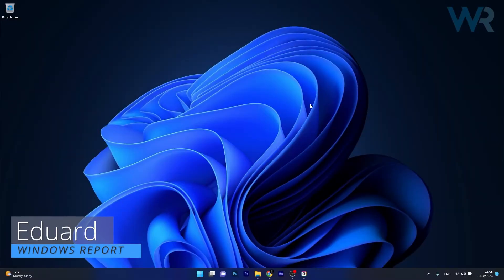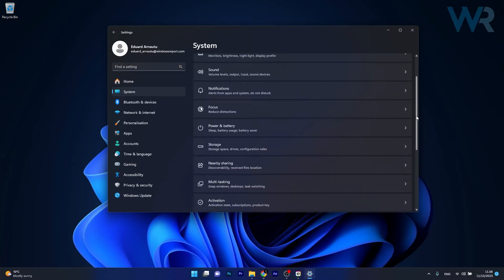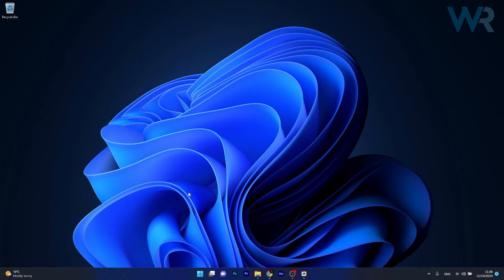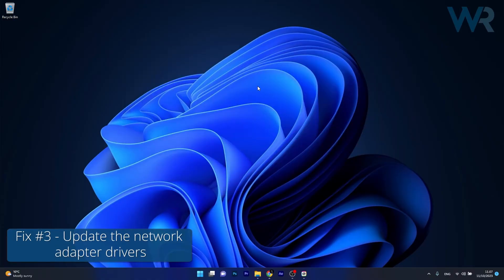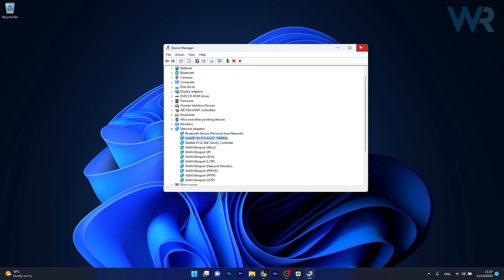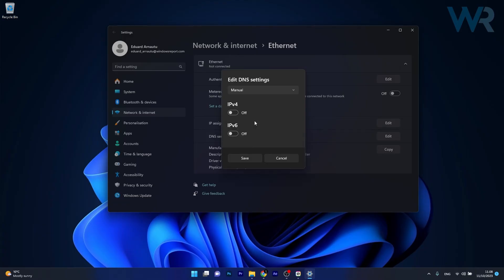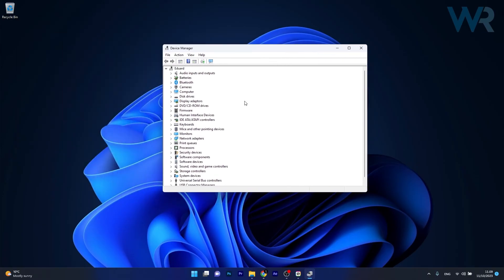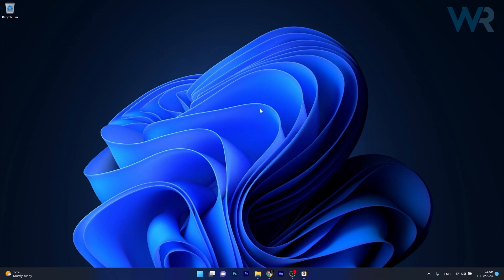How to Fix No Internet, Secured Wi-Fi Error on Windows 10/11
If you see the No Internet, secured message, first check if any other devices can connect to the same Wi-Fi hotspot. In case only your device has this problem, run the Internet Connections troubleshooter, reset the network settings, and update the network adapter's driver.

Commandlines:
ipconfig /release
ipconfig /renew
ipconfig /flushdns

0:00 - Intro
0:12 - Run the Network troubleshooter
0:44 - Reset your Network configuration
1:11 - Update the Network adapter drivers
1:39 - Change your adapter settings
2:09 - Reinstall the Network adapter